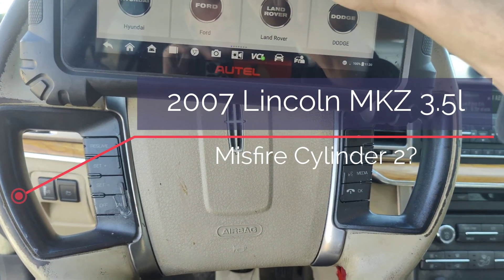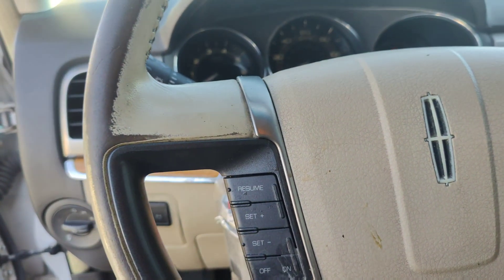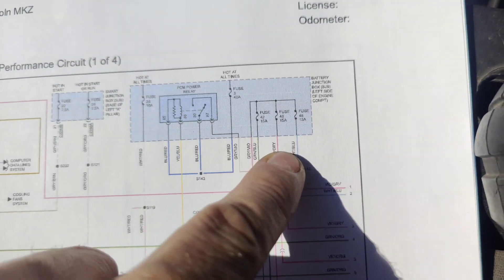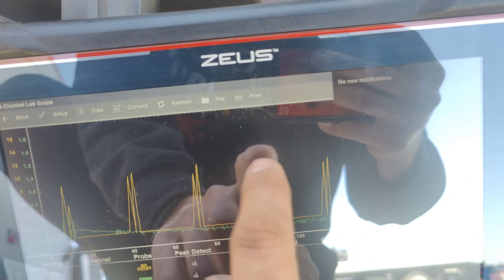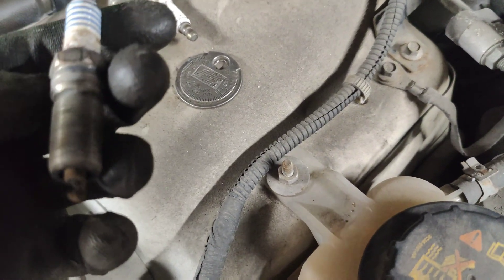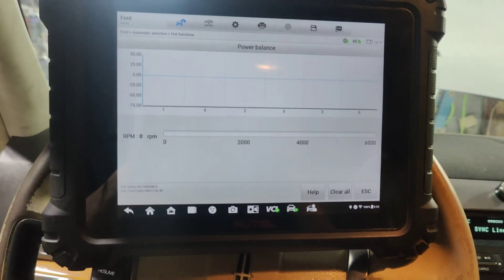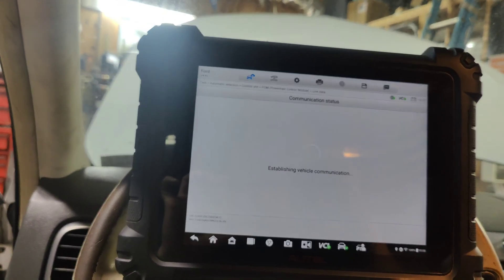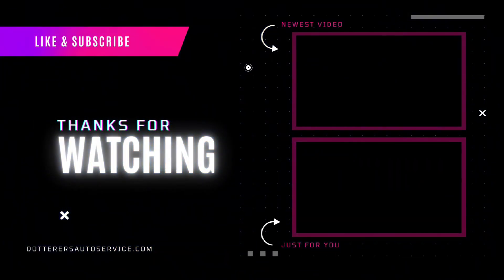2007 Lincoln MKZ 3.5l Misfire Cylinder 2?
Day 20 Of The 25 Days Of Diag:
Today we have a 2007 Lincon MKZ 3.5l that the customer complaines misfires. Follow along as we uncover what is going on with this car.

Tools Used:
Snapon Zeus

Codes:
P0302 - Misfire Detected On Cylinder 2

0:00 Intro
0:15 Full System Scan
4:20 Power Balance Test
4:40 Clear Flood Crank
5:30 Looking At A Wiring Diagram
6:15 Hooking Up A Labscope
7:30 Looking At Our Labscope Capture
9:00 Looking At Our Spark Plugs
13:00 Keep Alive Memory Reset
14:20 Checking Power Balance
15:20 Checking For Codes
16:35 Looking At Fuel Trims
18:00 Final Code Scan